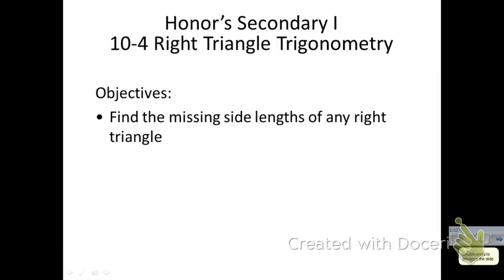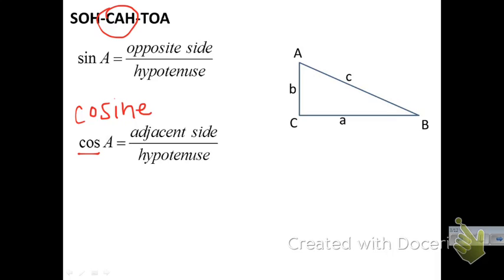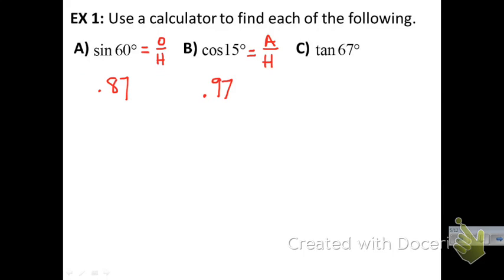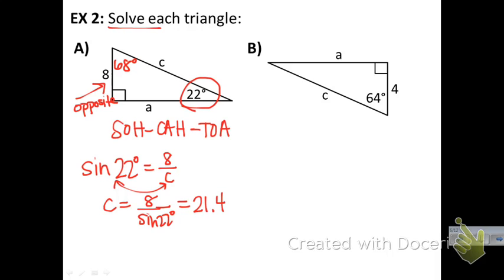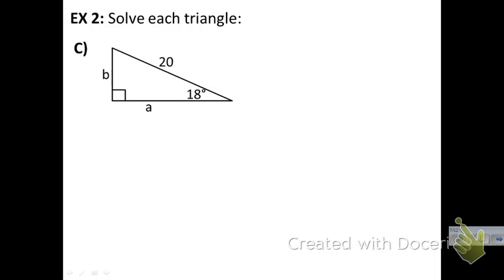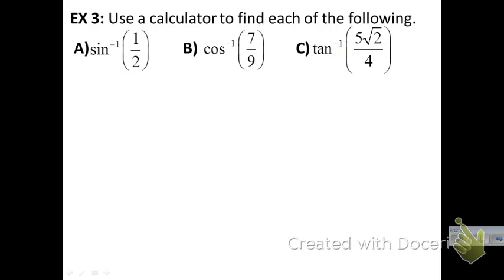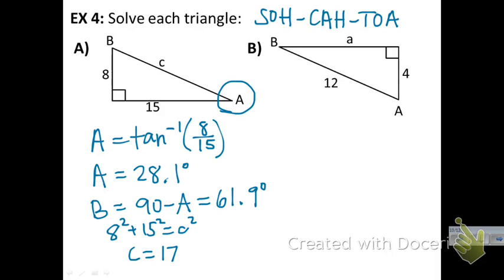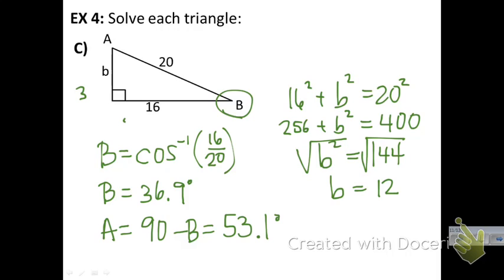Honors 10-4 Notes